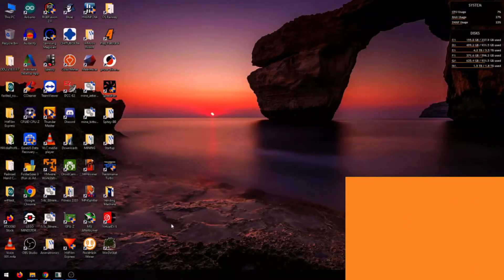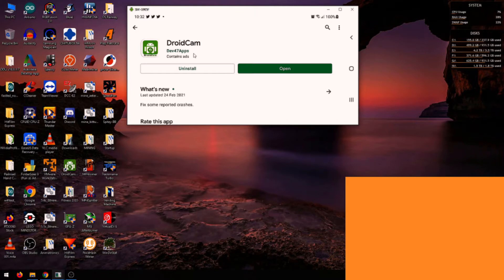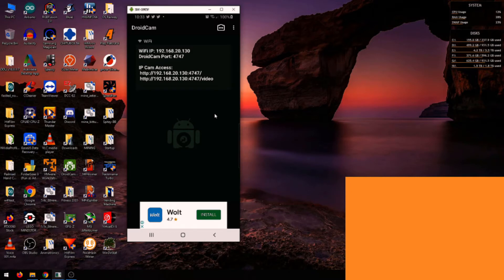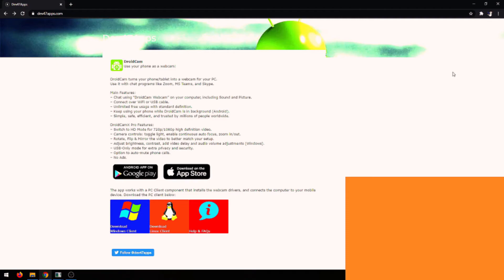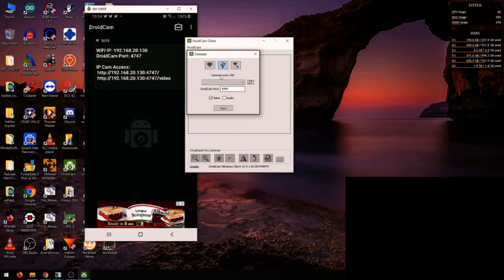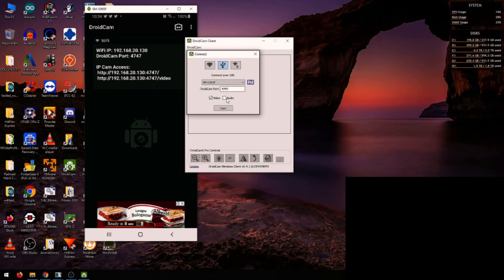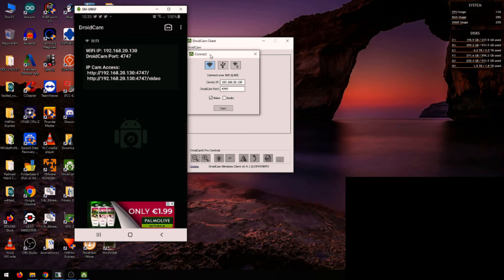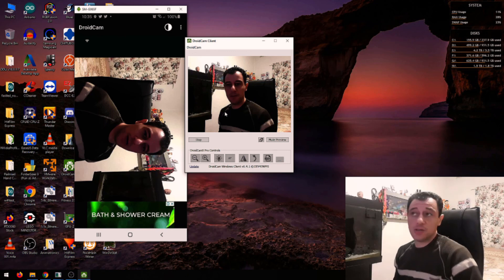No PC Webcam? Use your Android phone or tablet camera instead | DroidCam Setup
In todays video tutorial, I will be showing you how to use you Android Phone or Tablet camera, as a Webcam on your PC and how to set it up using DroidCam quickly and easily!